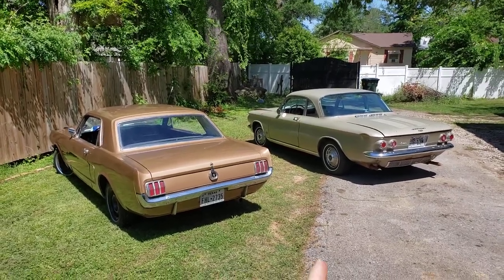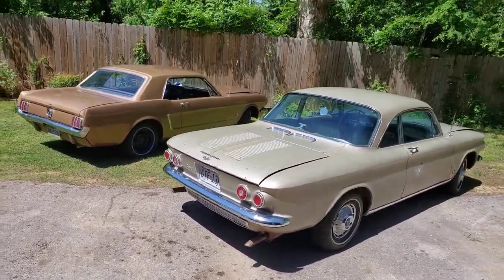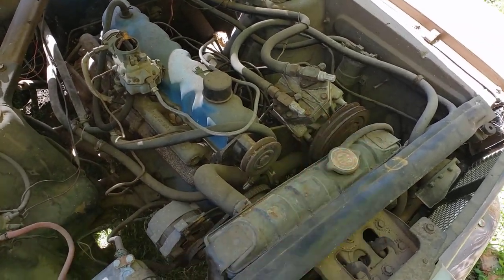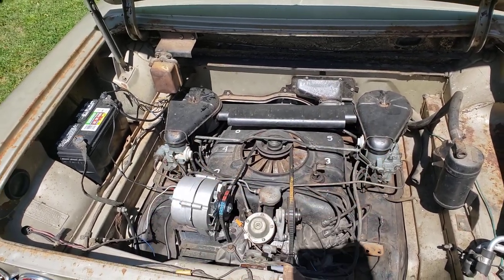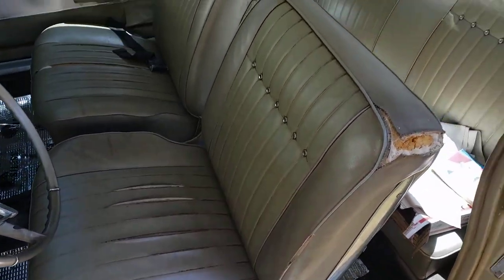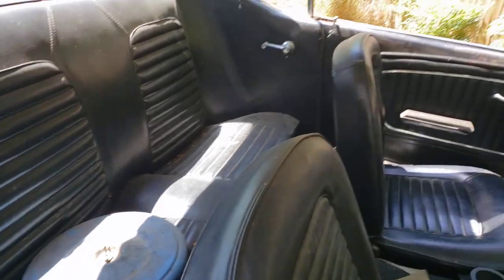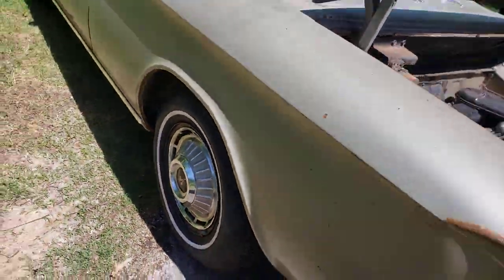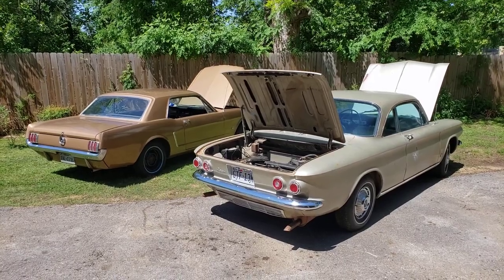Corvair vs Mustang, which do you prefer?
I wanted to make a quick comparison of the 1962 Corvair and 1965 Mustang.  Both 60s American coupes with 108" wheelbase and similar output, both offered with AC and bucket seats.  While they have similarities, they are quite different.  Watch to see how, and let me know which car you would prefer to drive!